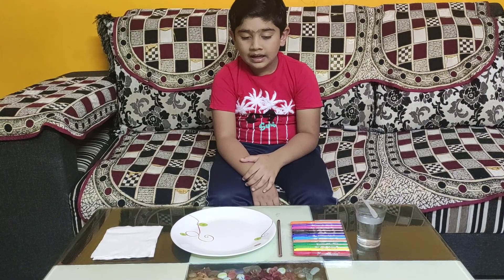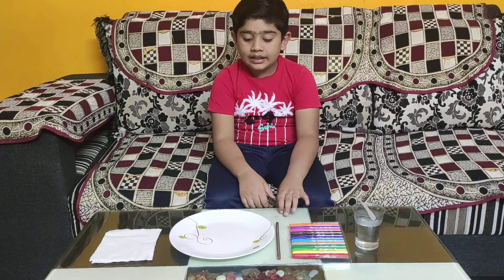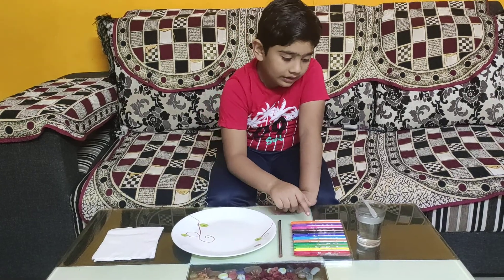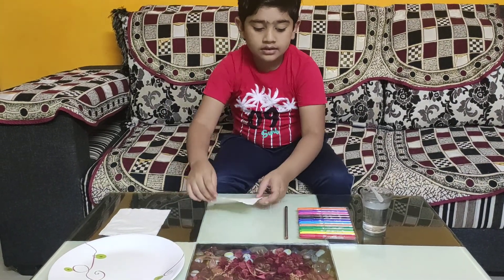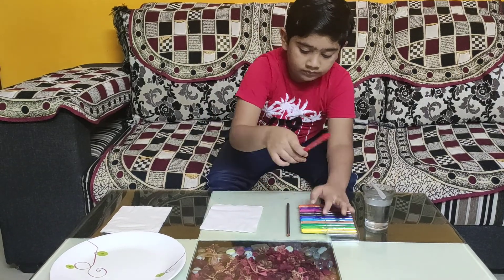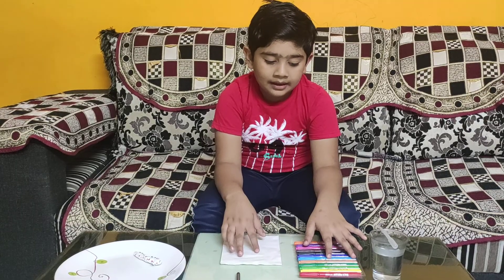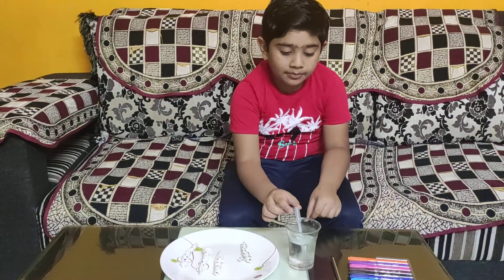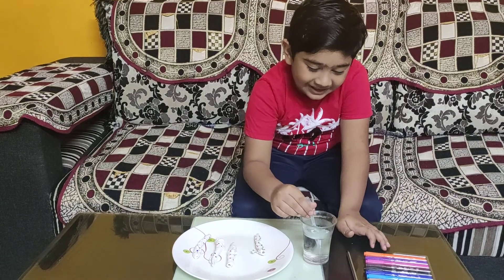DIY Tissue Paper Wiggle Worm|DIY Tissue paper craft|Growing wiggle wiggle worm|Step by step making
A super fun craft using tissue paper for kids.Kids can make their own worm and wiggle it.
Items Required:-
Tissue paper
Colour
Pencile
WAter
Droper
Lets make some fun and enjoy with your kids.